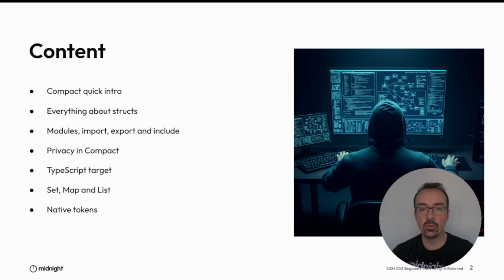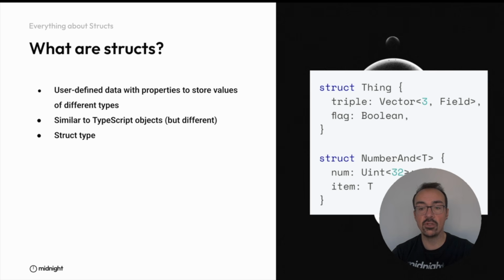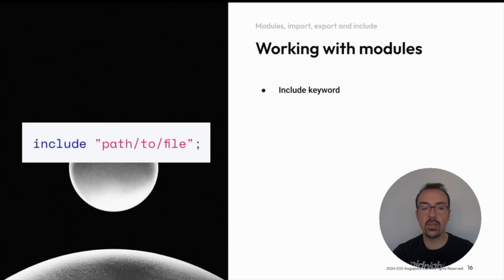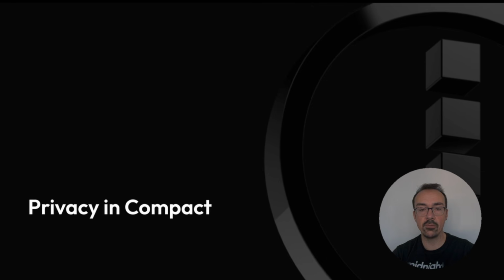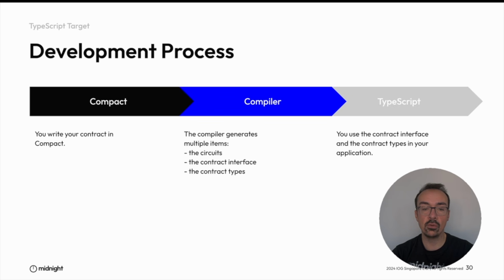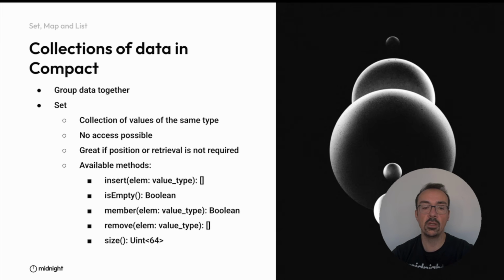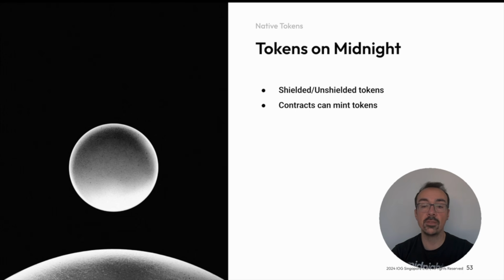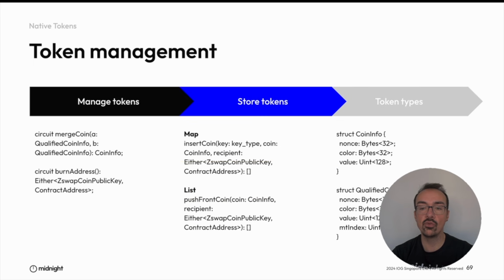Midnight for Developers: Advanced Concepts of Compact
Join Developer Relations Engineer Claude Barde as he dives into advanced Compact concepts to help you build more complex applications on Midnight.

Timestamps:
1:42 – Compact Quick Intro
3:11 – Structs
9:05 – Modules: Import, Export, Include
14:28 – Privacy in Compact
17:40 – Typescript Target
21:53 – Set, Map, List
27:32 – Native Tokens